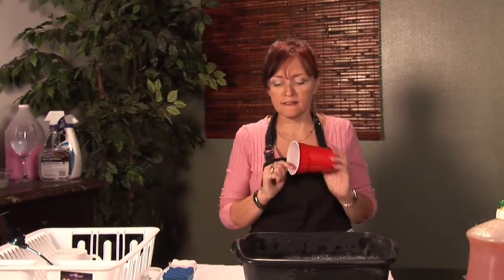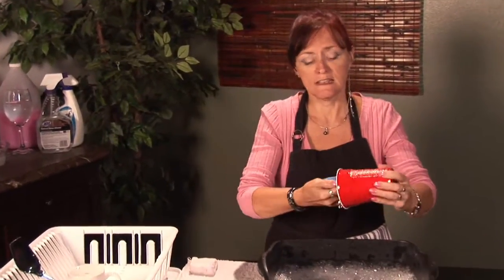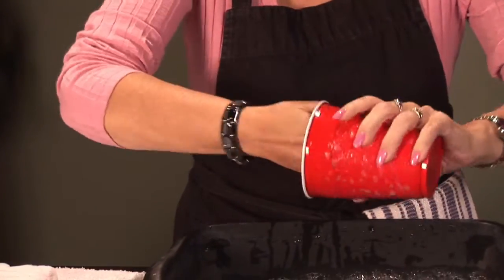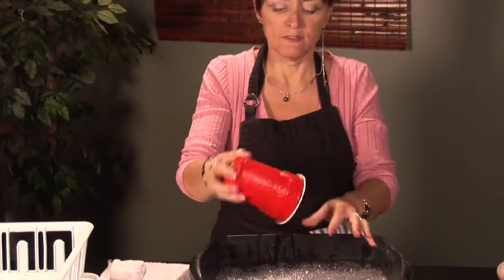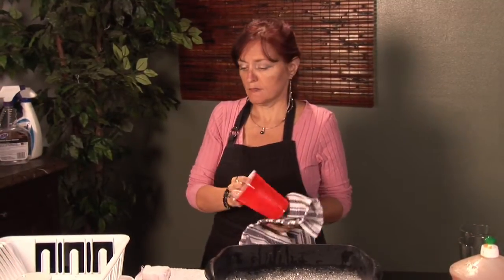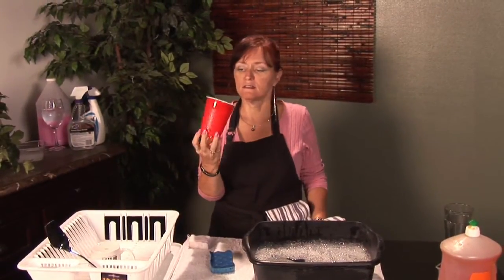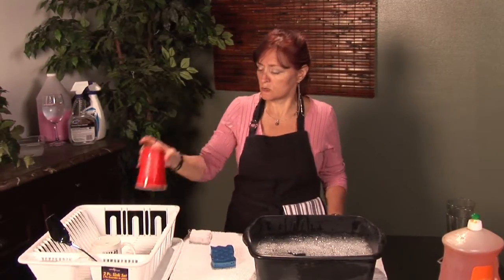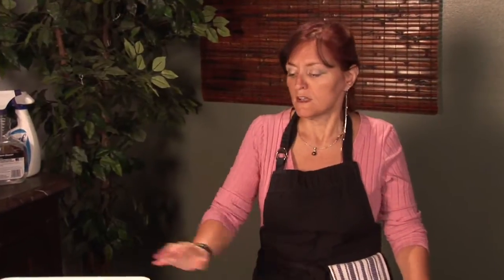Basic Household Cleaning : Cleaning Plastic Cups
Cleaning plastic cups is easy with a little soapy water and elbow grease, and it can save money to get a few uses out of disposable cups before throwing them away. Clean plastic cups, drying them by hand or letting them air dry, with cleaning tips from the owner of a housekeeping service in this free video on home maintenance.

Expert: Cynthia Deer
Bio: Cynthia Deer currently owns 3's Company Too Fabrications, a full service cleaning service in Pinellas County, Fla.